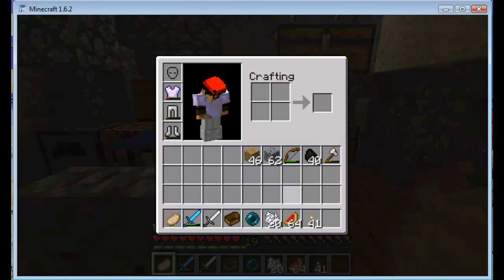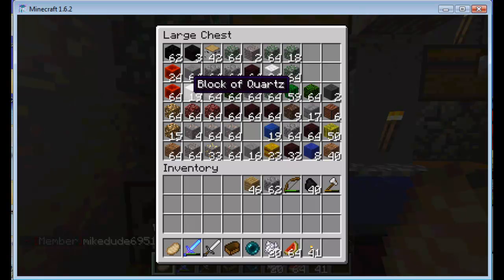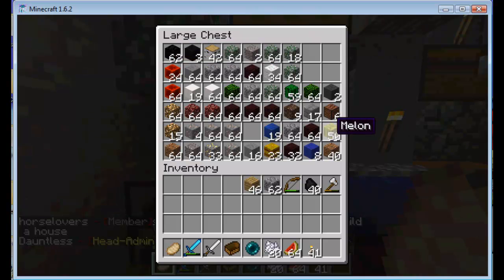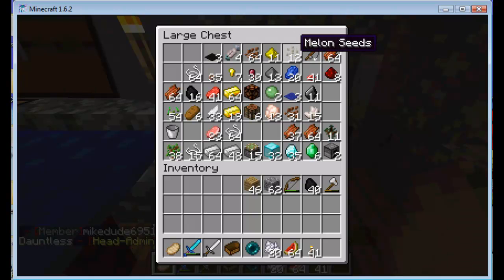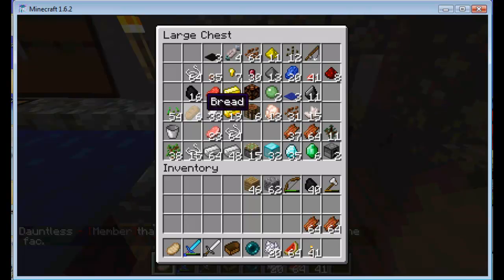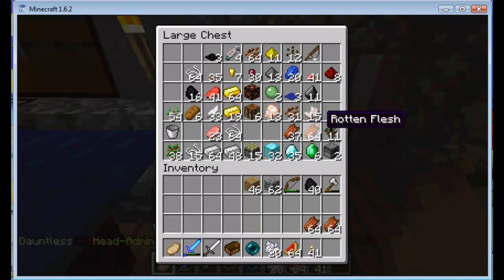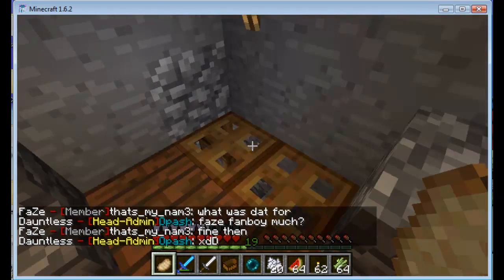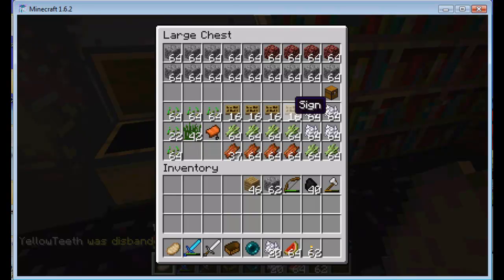Minecraft Server Bank Vid (#1?)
Based on the everyday RuneScape bank video, where people just show you everything they have in their bank, I pretty much do the same here, except it's on Minecraft instead of RuneScape.

Minecraft is property of Notch/Mojang, and they control everything important that has to do with Minecraft.